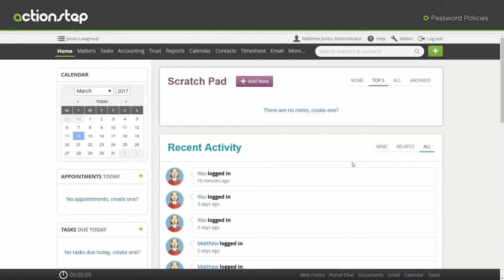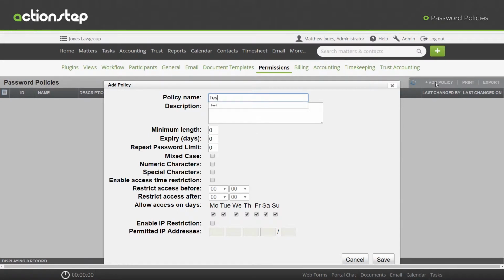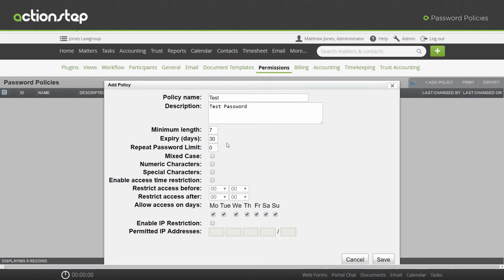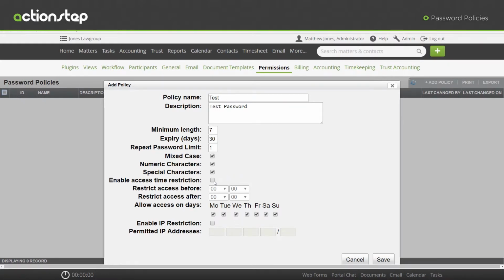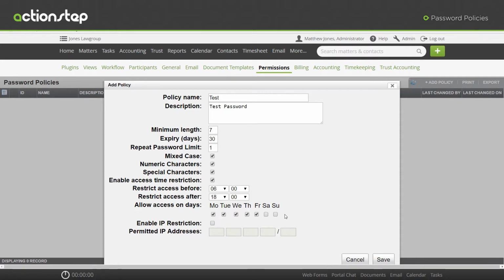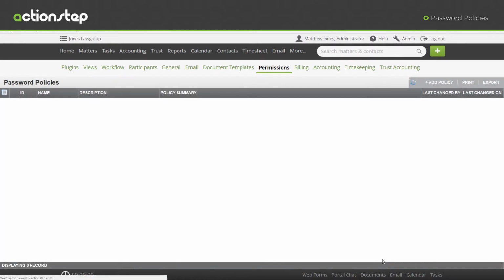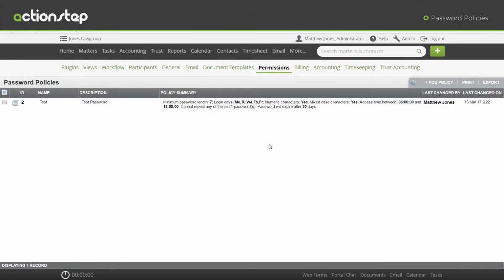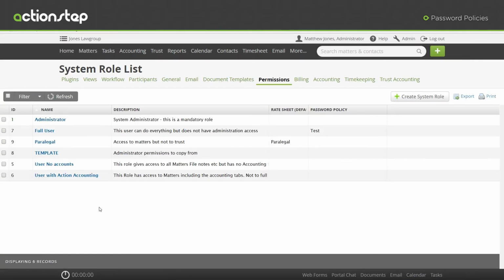Organization Setup - Password Policies